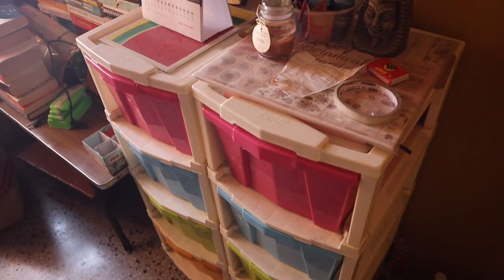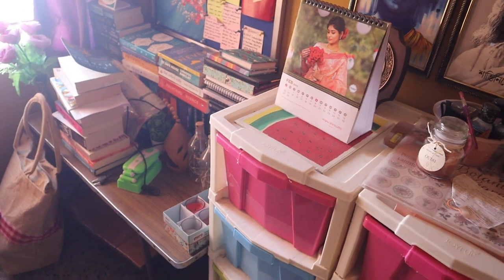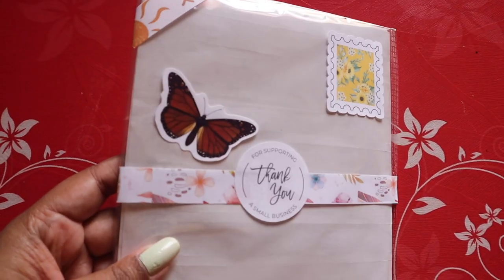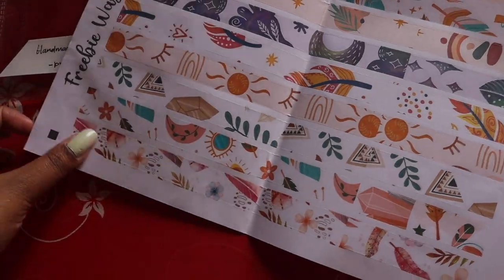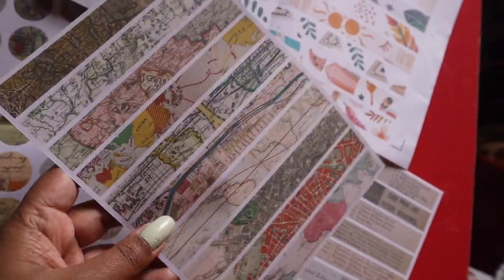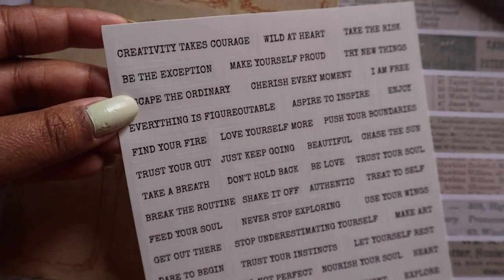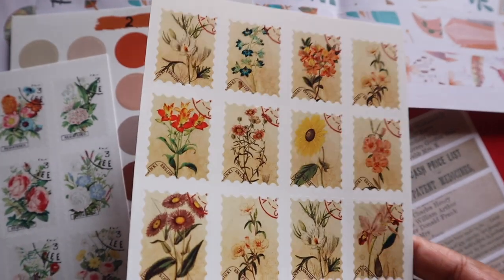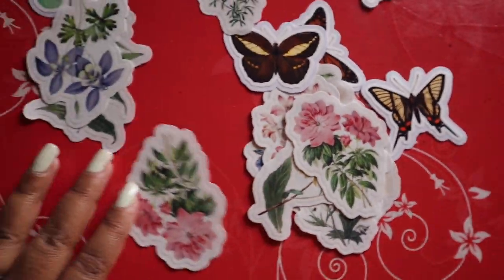Made French Toasts + Journal Stationery + Cleaning & Organising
to get your hands on their amazing products.

Time Stamps:
◆ Good Morning with Flowers 00:05
◆ Making French Toast for Breakfast 00:30
◆ Intro 03:14
◆ Journal Stationery from Printqueens 05:26
◆ Cleaning & Organizing 09:11
◆ Watching Schitt’s Creek and Having lunch 12:33
◆ End Screen 12:58

Your support and appreciation make me want to work harder. Keep supporting and encouraging me like this. 💛

◆ FAQs  a b o u t  m e:

Name - Sneha Banerjee (Pronouns: She/Her)
DOB: 06/10/1995
Where do you live? - Kolkata, West Bengal, India.
Education - B.com and M.com from Calcutta University
What’s your job? - Full time YouTuber and Content Writer
Editing Software I use for my videos: Imovies

◆ t o o l s  &  e q u i p m e n t:

💛 Tripod: Manfrotto Mini Tripod
💛 Ring Light

COPYRIGHT: Everything you see in this video is created by me (Sneha Banerjee) unless otherwise stated. Please don't use any pictures or content without seeking permission.